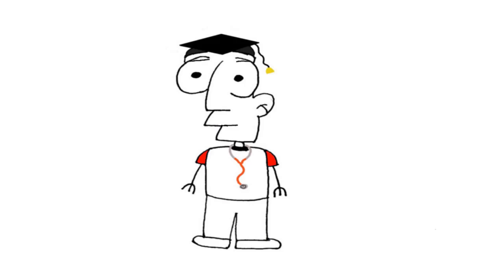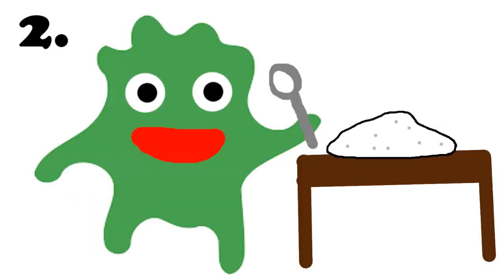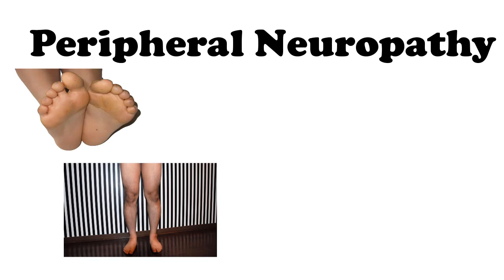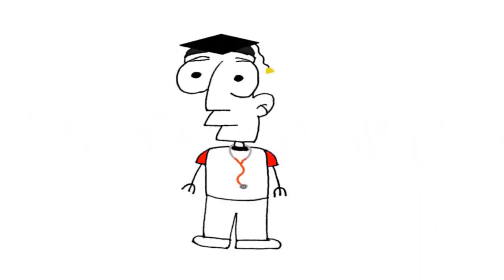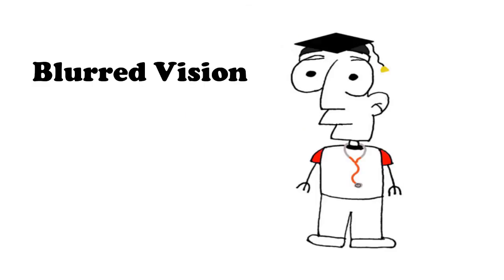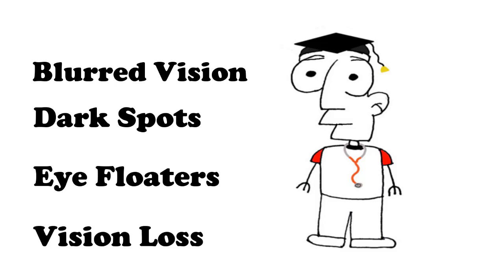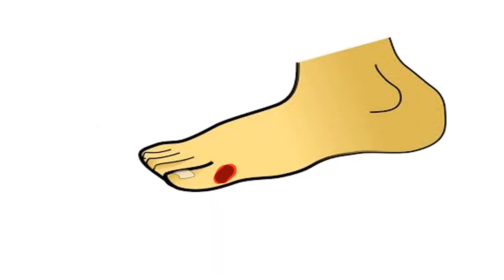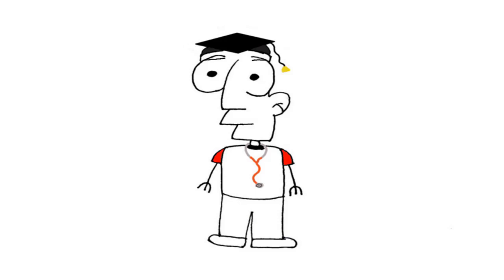Long Term Diabetic Problems and Complications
In this video we discuss some chronic diabetic complications.
After having diabetes over a long period of a time it can have a negative effect on the body. The body is susceptible to wounds, eye complications, and various other issues. We discuss diabetic neuropathy, diabetic retinopathy, and diabetic wounds.